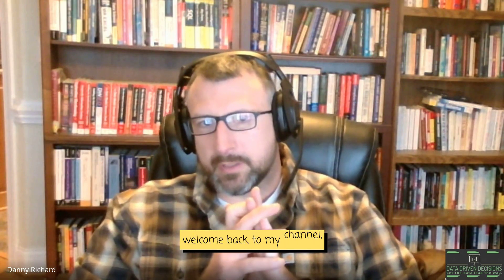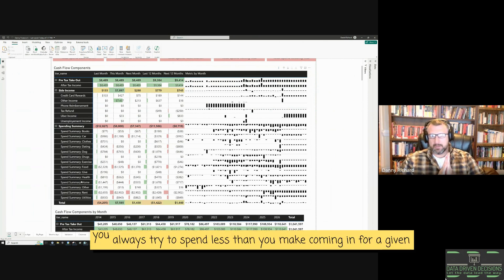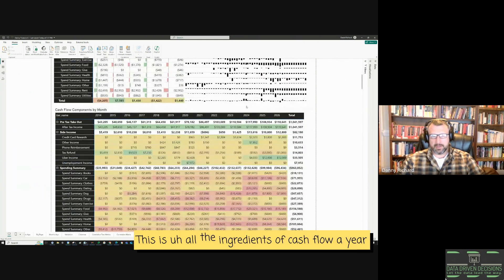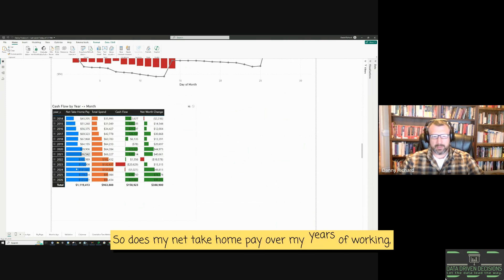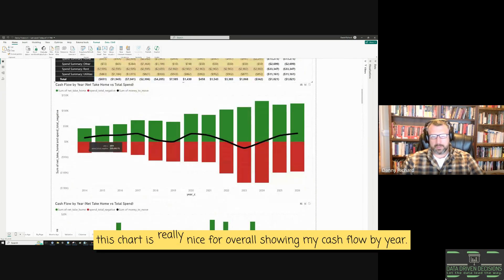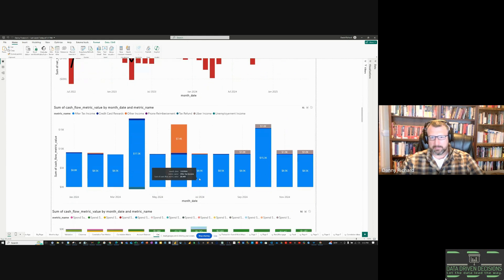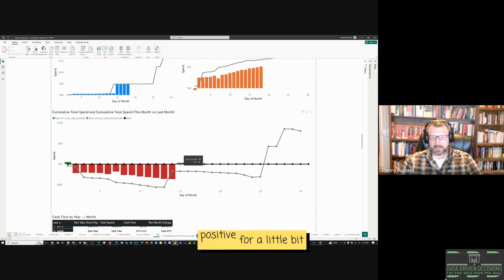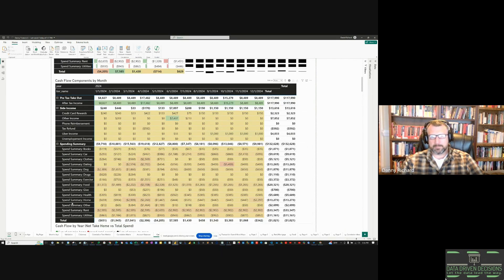Creating a Powerful Cash Flow Dashboard in Power BI: A Step-by-Step Guide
Welcome back to Data Driven Decisions! In today's video, I'll walk you through the creation of a dynamic and insightful cash flow dashboard in Power BI. This dashboard is designed to help you manage your personal finances by breaking down your income and expenses, ultimately calculating your cash flow.

What You'll Learn:

 - Introduction to the Cash Flow Dashboard: Understand the importance of cash flow in personal finance and how this dashboard helps track it.

 - Dashboard Overview: See the main components of the cash flow dashboard, including income sources, spend categories, and derived cash flow.

 - Detailed Walkthrough: Learn how to interpret the various charts and tables, including cash flow trends, net worth changes, and spending analysis.

 - Practical Tips: Get tips on setting up and maintaining a budget to improve your cash flow and overall financial health.

Join us as we explore the key features of this powerful cash flow dashboard, designed to help you take control of your finances.